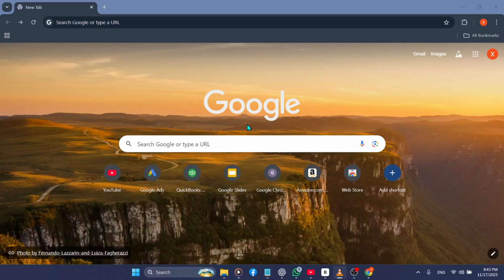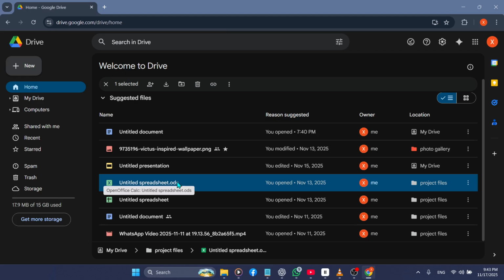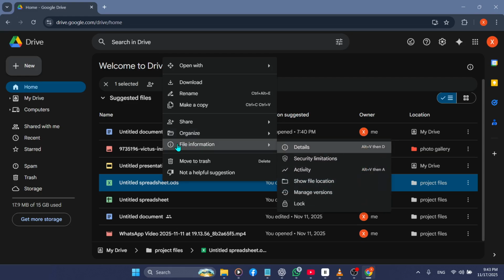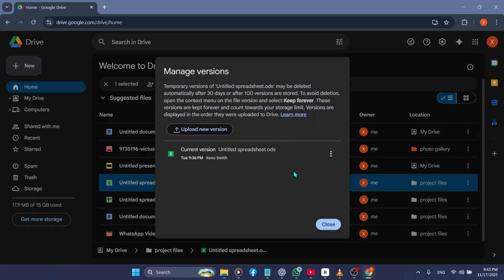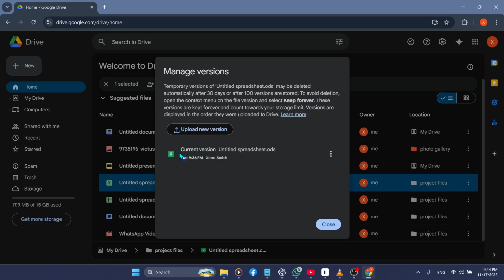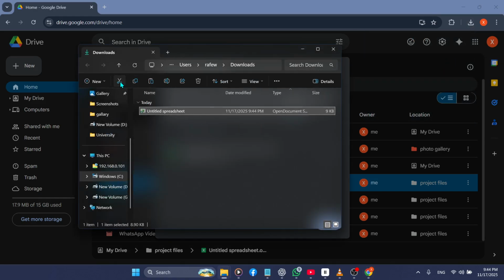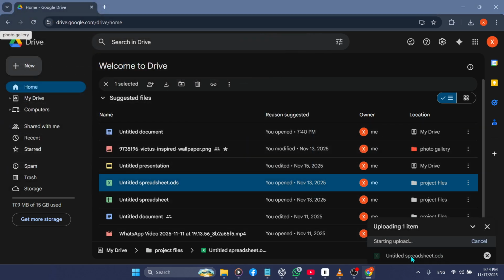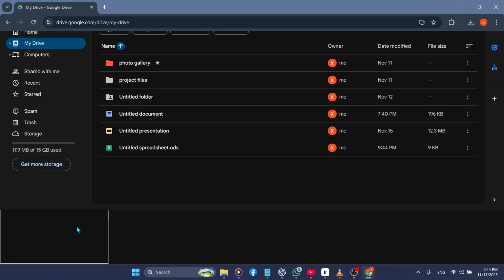How To Restore Previous Versions Of Files In Google Drive | Google Drive(Easy Guide)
How to Restore Previous Versions of Files in Google Drive Easy Guide
In this video, you will learn **how to restore previous versions of files in Google Drive** easily and quickly. We show simple steps to recover older file versions, manage version history, and prevent data loss. This guide also covers tips for file recovery, document management, and Google Drive backup strategies to keep your important files safe.